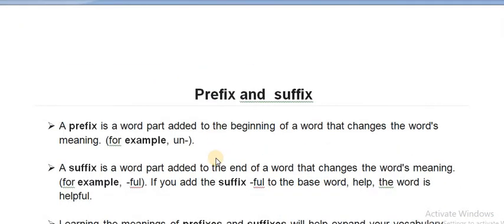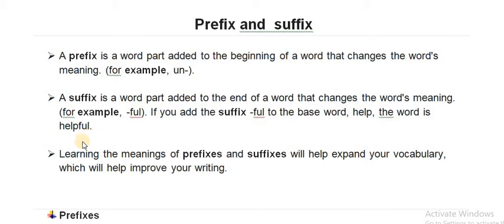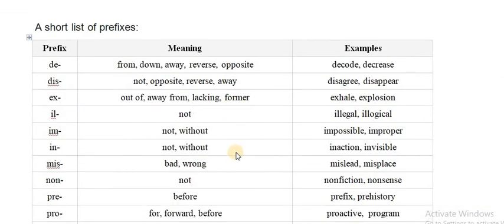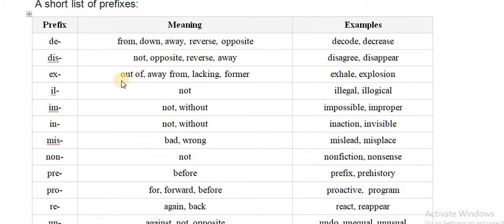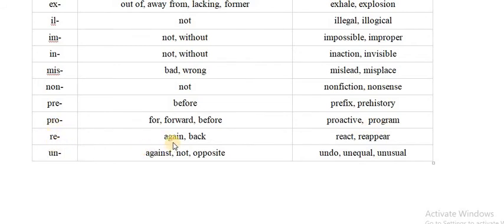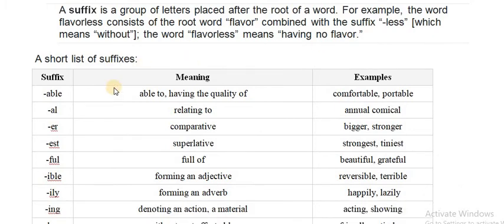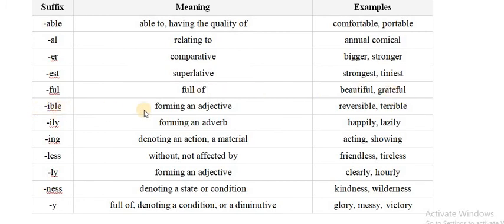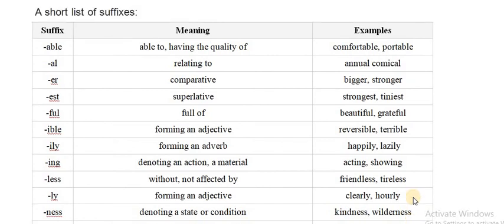Prefixes and Suffixes